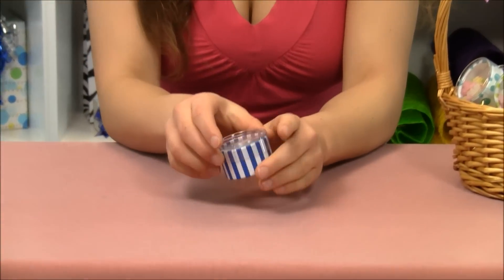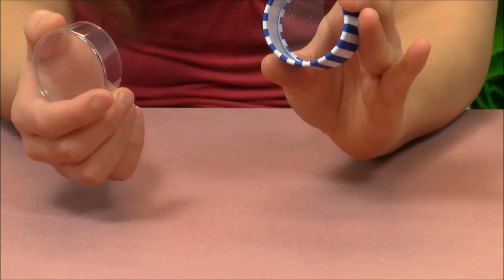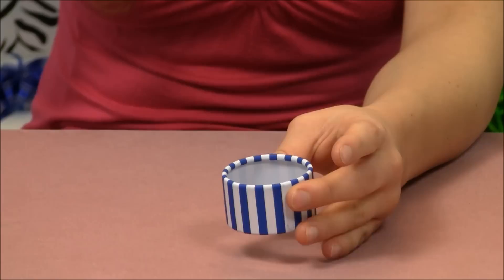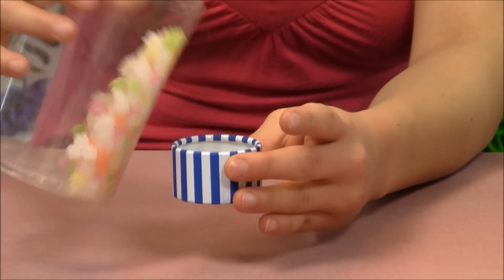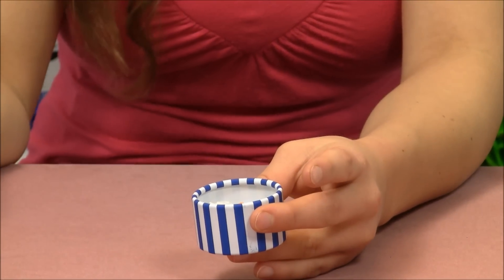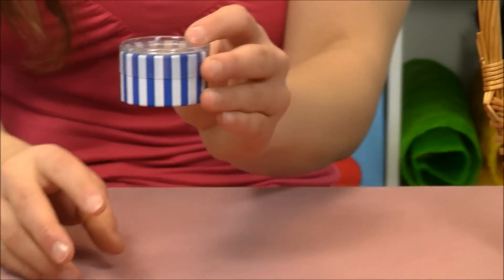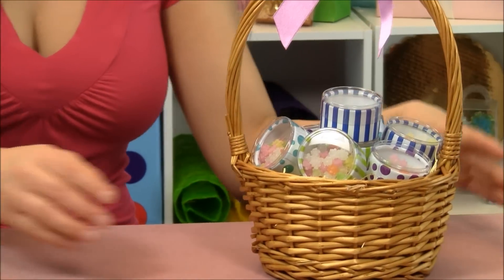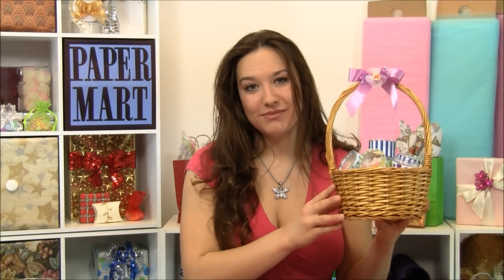Jazzy Plastic Mini Round Containers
Fun and colorful patterns on these Paper Mart mini size plastic cylinders are great to spruce up any tiny favor. These cylinders have both a clear view-top lid with 1/2" slipover and a sealed clear bottom. Give some pop to your favors with either the Stripes, Metallic Stripes, or Polka Dot designs.